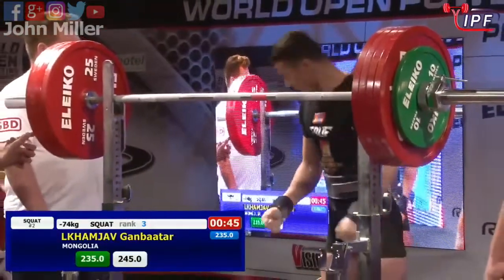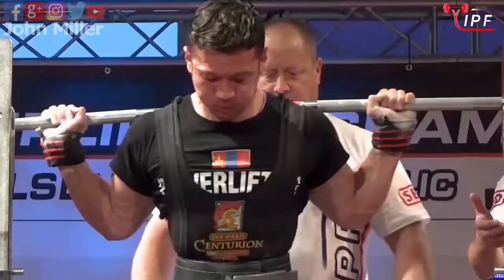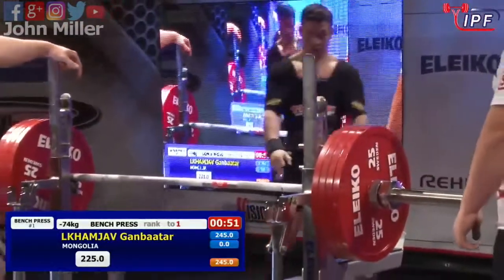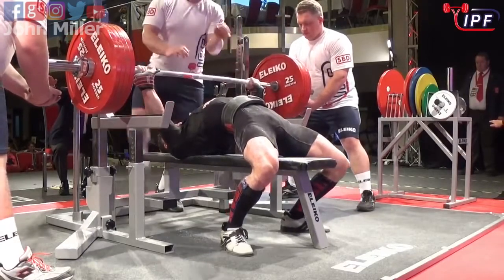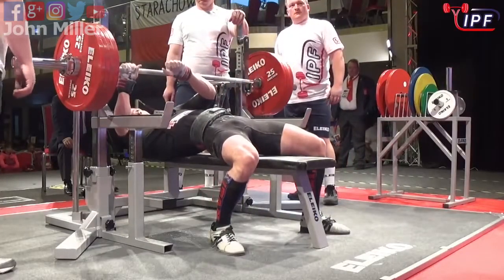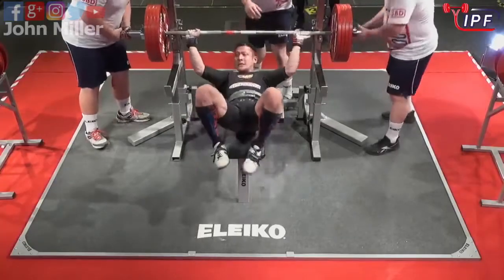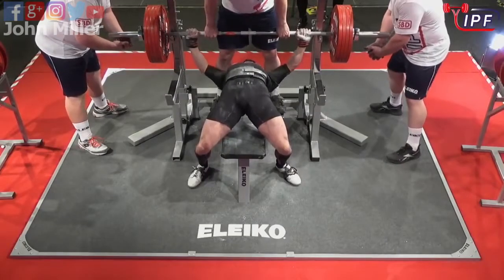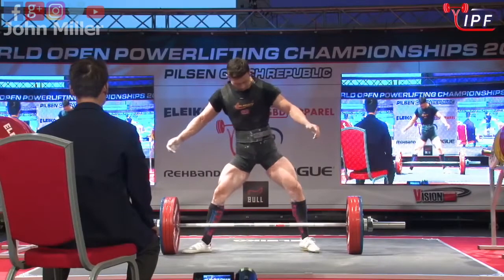Ganbaatar Lkhamjav - 707kg 11th Place 74kg - IPF World Open Powerlifting Championship 2017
Permission to use this streaming footage was granted by the International Powerlifting Federation and they allow me to post these videos on my platform.